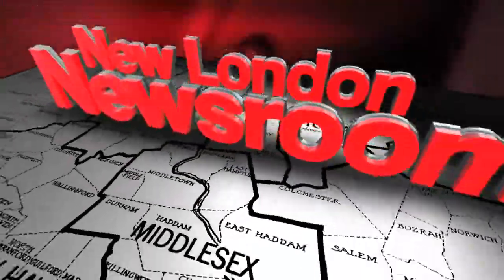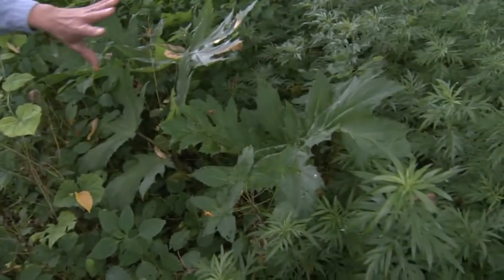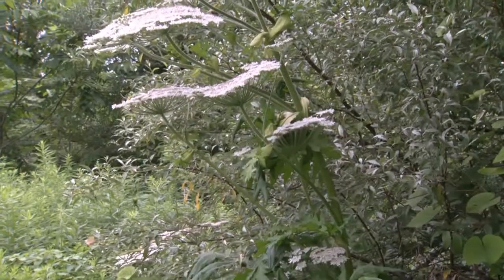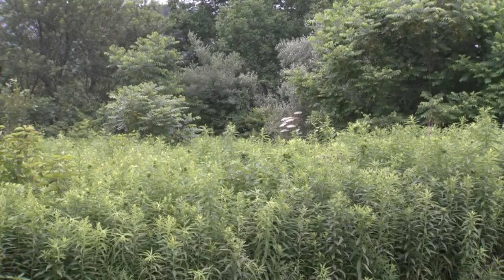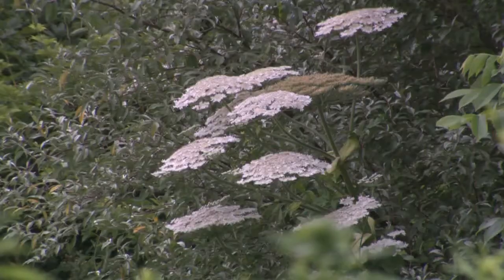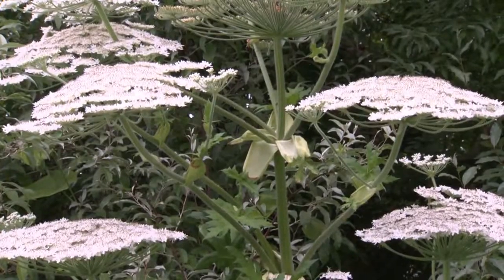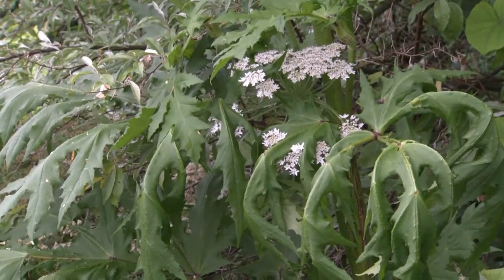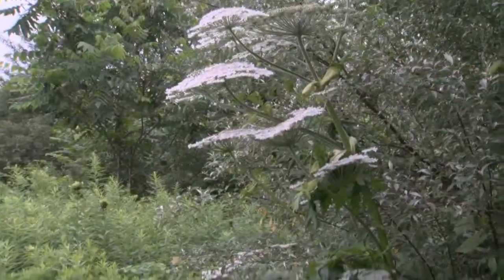Giant Hogweed plant harmful on skin contact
Plant experts at UConn are calling for folks to keep an eye out for a certain invasive plant.